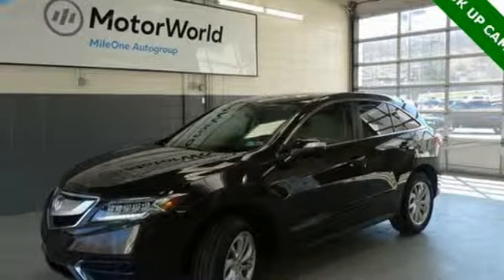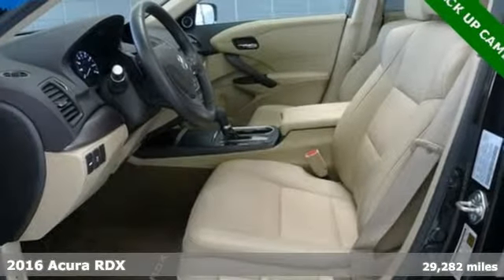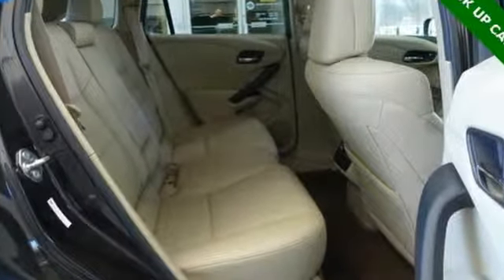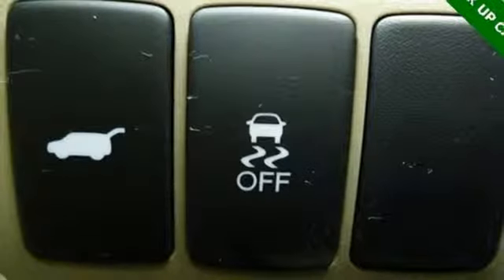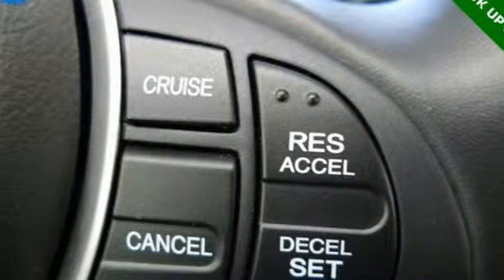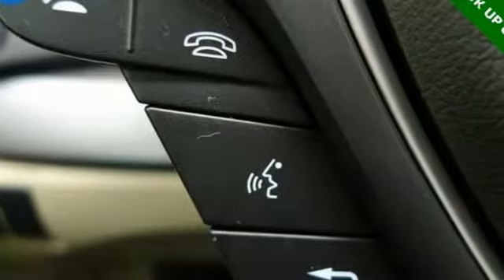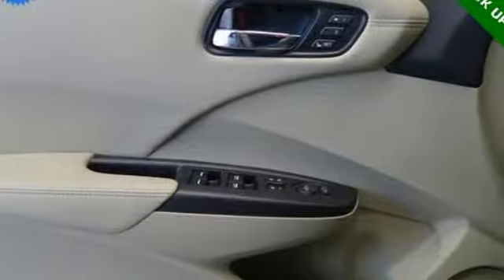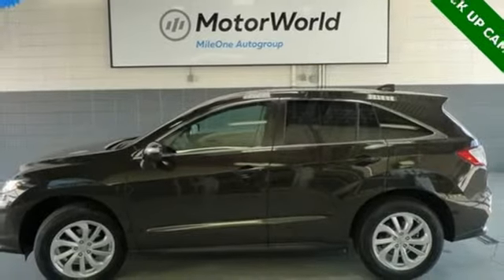Used 2016 Acura RDX Wilkes-Barre PA Scranton, PA AP19607 - SOLD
Year: 2016
Make: Acura
Model: RDX
Trim: Base
Engine: 3.5L V6 SOHC i-VTEC 24V
Transmission: 6-Speed Automatic
Color: Brown
Interior: Parchment
Mileage: 29282
Stock #: AP19607
VIN: 5J8TB4H3XGL027407
Certified. Crystal Black Pearl AWD 6-Speed Automatic 3.5L V6 SOHC i-VTEC 24V WARRANTY ACTIVE, ALL WHEEL DRIVE, 1 OWNER VEHICLE, CLEAN CARFAX, ALLOY WHEELS, LED HEADLAMPS, MOON ROOF, LEATHER, DUAL POWER SEATS, HEATED SEATS, BACKUP CAMERA, BLUETOOTH WIRELESS, SIRI EYES FREE, NAVIGATION, SIRIUS XM SATELLITE, ACURA PREMIUM SOUND, CRUISE CONTROL, POWER WINDOWS, KEYLESS ENTRY, KEYLESS START, POWER TAILGATE RELEASE, BLIND-SPOT INFO SYSTEM, CERTIFIED BY ACURA, AWD.brbrRecent Arrival! 19/28 City/Highway MPGbrbrAcura Certified Pre-Owned Details:brbr * Powertrain Limited Warranty: 84 Month/100,000 Mile (whichever comes first) from original in-service datebr * Roadside Assistancebr * Includes Trip Interruption and Concierge Servicesbr * Vehicle Historybr * 182 Point Inspectionbr * Warranty Deductible: $0br * Limited Warranty: 12 Month/12,000 Mile (whichever comes first) after new car warranty expires or from certified purchase datebr * Transferable WarrantybrbrAwards:br * 2016 KBB.com 10 Best Luxury Cars Under $35,000 * 2016 KBB.com 5-Year Cost to Own Awardsbr2016 Kelley Blue Book Brand Image Awards are based on the Brand Watch(tm) study from Kelley Blue Book Market Intelligence. Award calculated among non-luxury shoppers. Kelley Blue Book is a registered trademark of Kelley Blue Book Co., Inc.brReviews:br * Strong acceleration and fuel economy from standard V6 engine; high-mounted rear seat provides generous legroom and a commanding view; more standard features than most competitors; price; generous cargo capacity for the segment. Source: Edmundsbrbrbr*Your additional costs are sales tax, tag and title fees for the state in which the vehicle will be registered, any dealer-installed options (if applicable) and a $141 dealer processing fee. Prices are subject to change, and prior sales are excluded from these offers. While every reasonable effort is made to ensure the accuracy of this information, we are not responsible for any errors or omissions contained on these pages. Please verify any information in question with the dealer.

Address:
150 Motorworld Drive #7